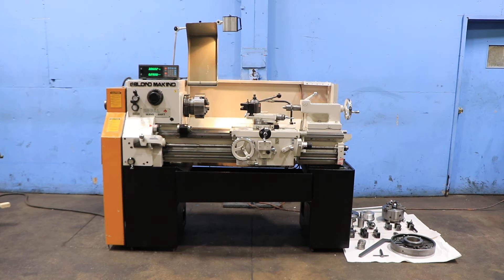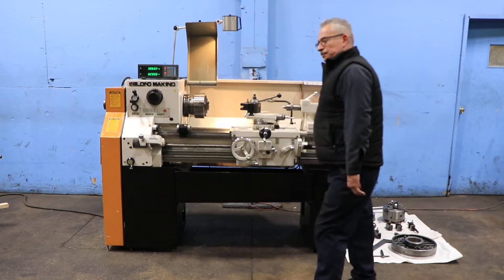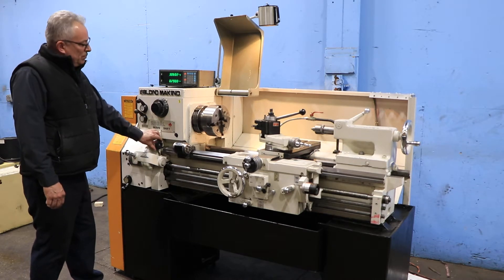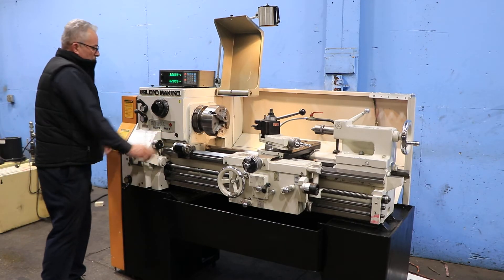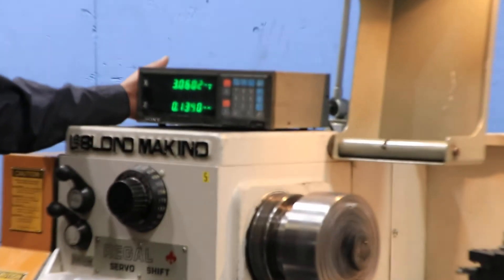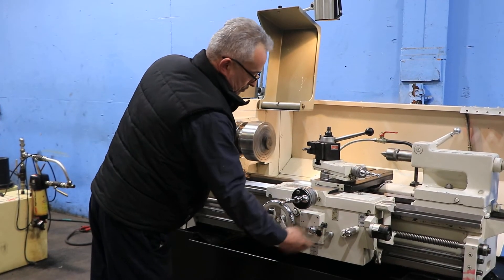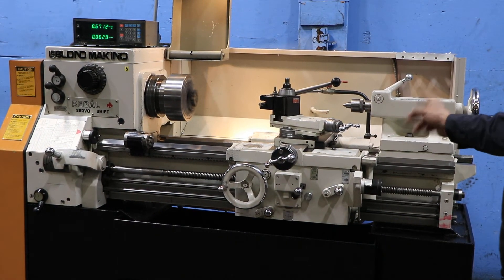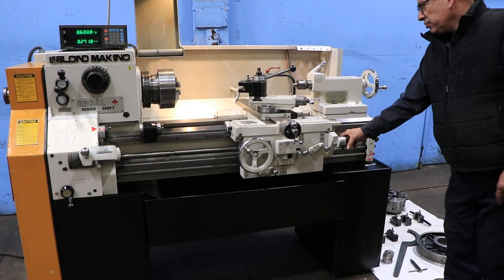15" x 30" LEBLOND-MAKINO SERVO SHIFT ENGINE LATHE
15" x 30" LEBLOND-MAKINO SERVO SHIFT ENGINE LATHE
MODEL: 15" REGAL, S/N: 14C-239, NEW: 1990

SPECIFICATIONS:
SPINDLE NOSE L-1
CROSS FEEDS HALF THE VALUES OF LONGITUDINAL
THREADING RANGE ENGLISH (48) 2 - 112 TPI
THREADING RANGE METRIC (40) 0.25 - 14 mm

EQUIPPED WITH:
INCH/METRIC THREADING
INCH/METRIC HANDWHEELS
SONY TWO AXIS DIGITAL READOUT
8" 4-JAW BUCK CHUCK
8" 3-JAW BUCK CHUCK
LEVER TYPE 5C COLLET CLOSER
ALORIS MODEL: CXA QUICK CHANGE TOOLPOST
CENTER FOR HEADSTOCK
THEAD DIAL INDICATOR
REMOVABLE CHIP PAN
7-1/2 HORSE POWER MAIN MOTOR